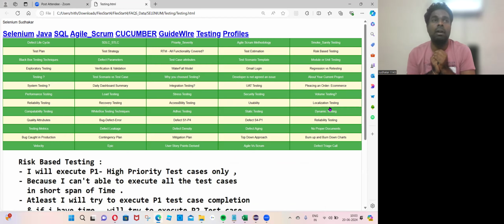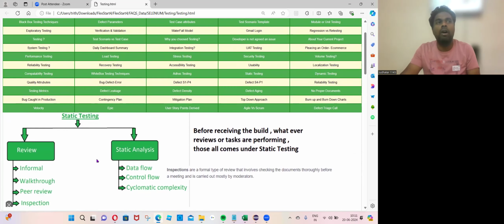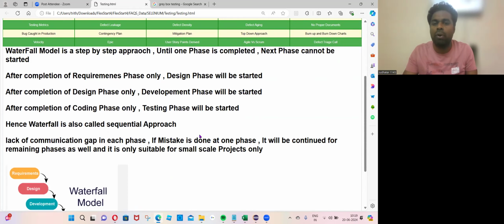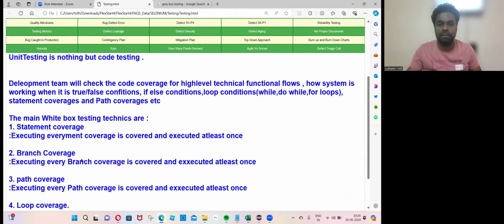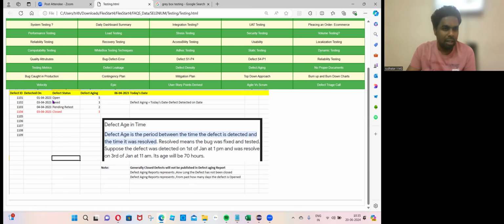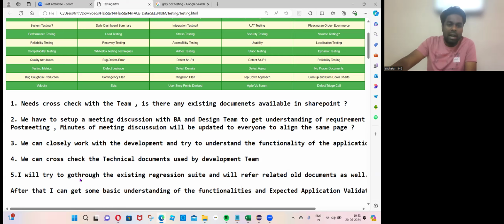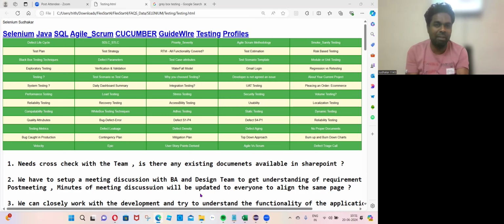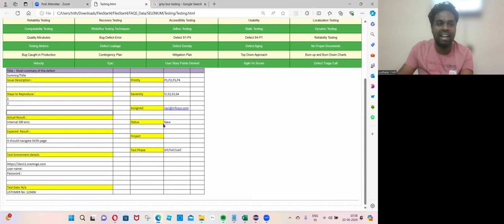Day008_ManualTesting Selenium Proxy Interview support Sudhakar +91-9294052778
Day008_ManualTesting